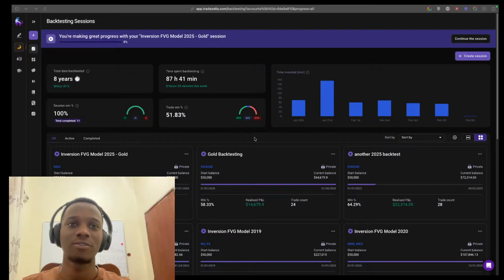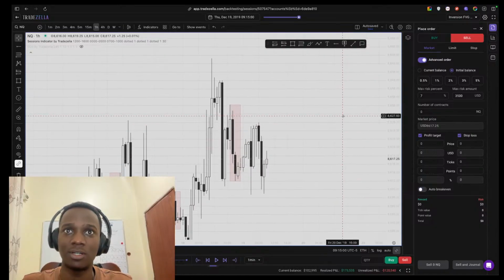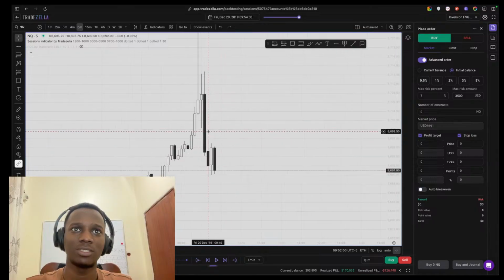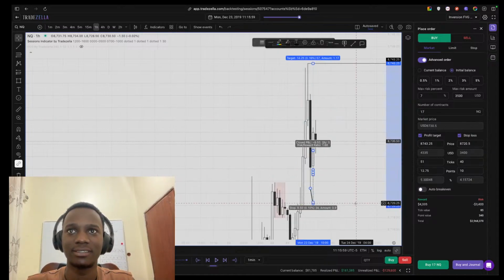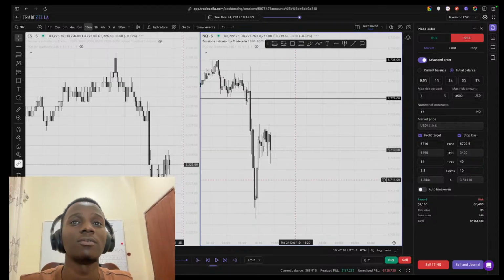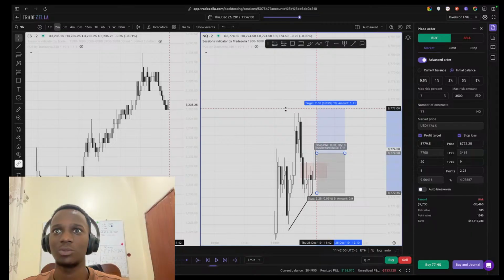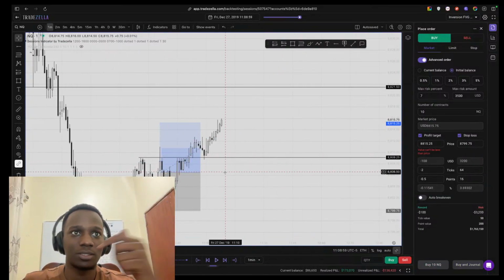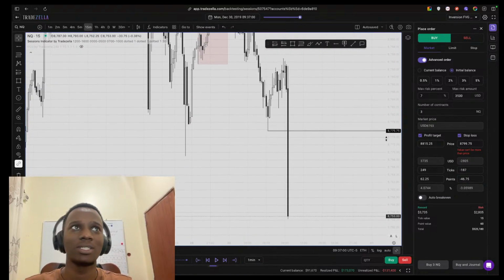Day 280 - Backtesting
Recording Date - 5th February 2026